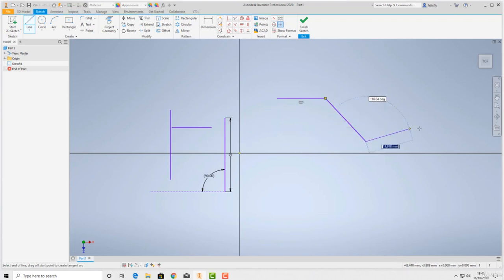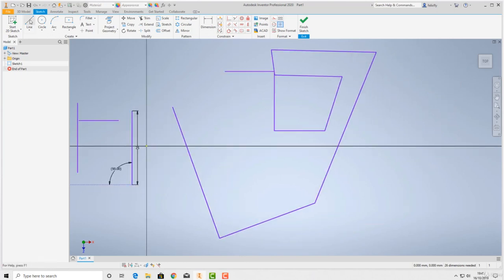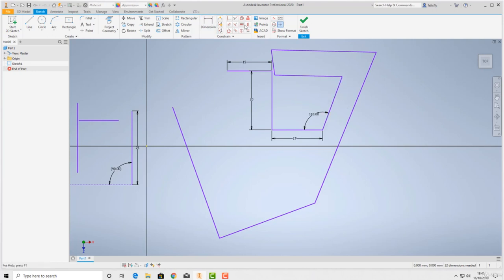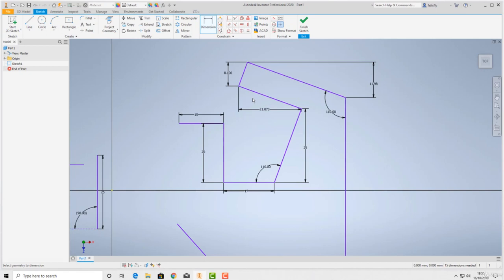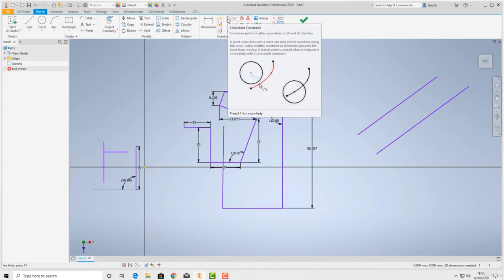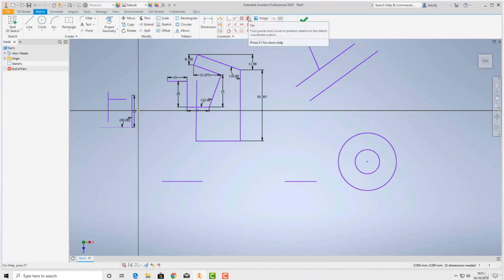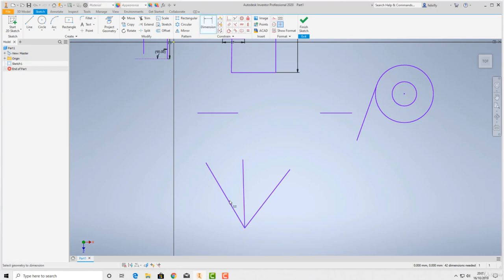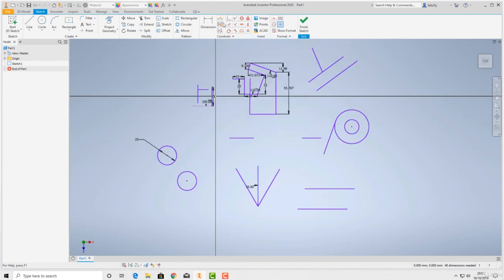11 Sketching 02 | AutoDesk Inventor Complete Learning Tutorials